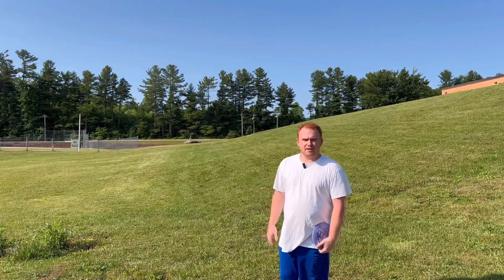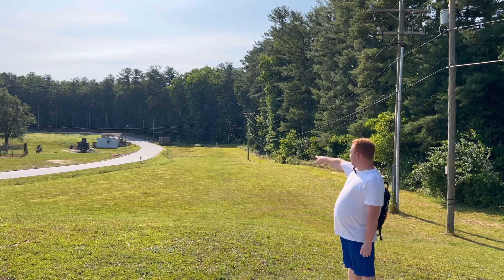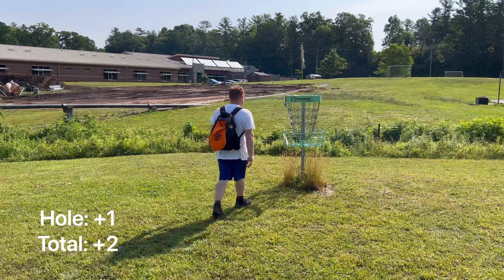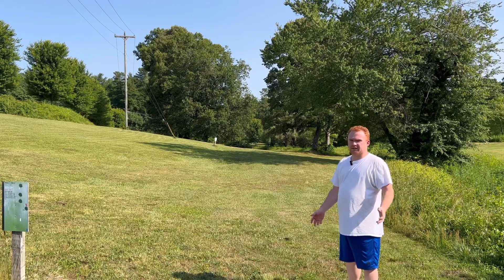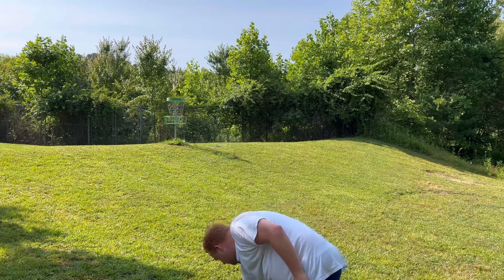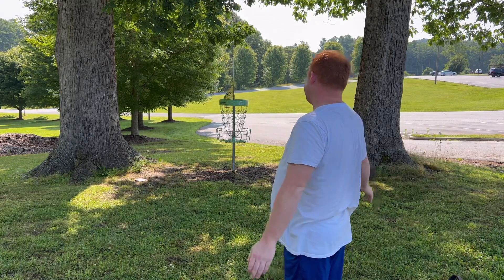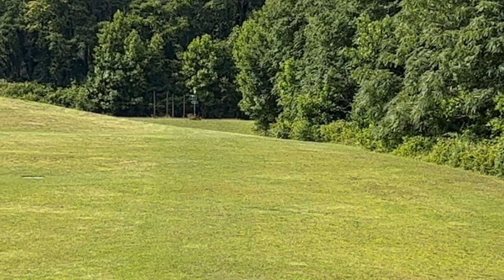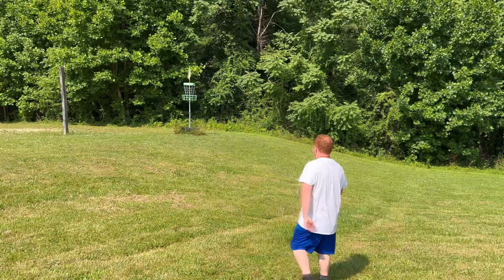Flat Rock Middle School Disc Golf Course Play Through (Longs/B9)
Associate links

Mic 2

Power bank/ hand warmer